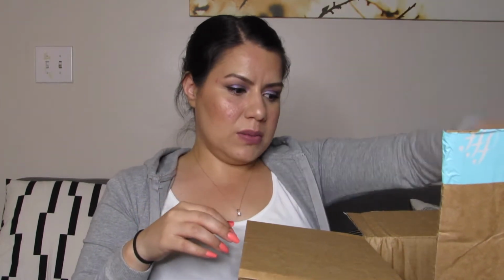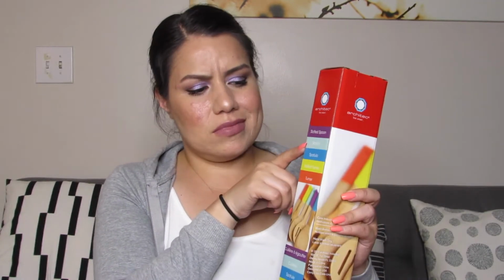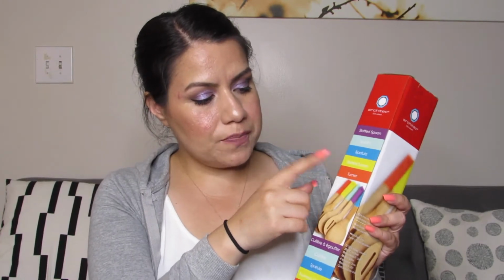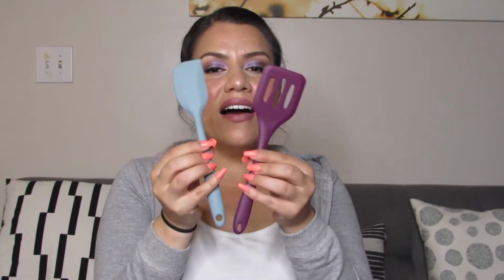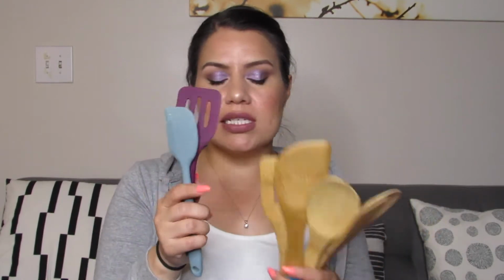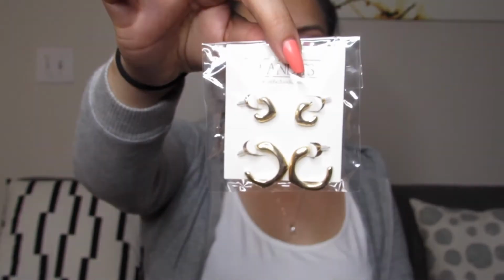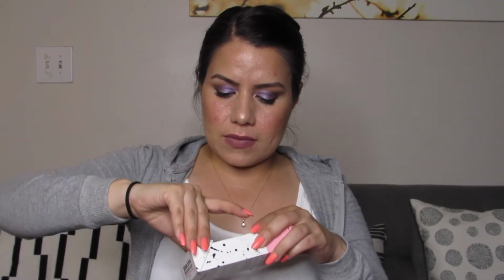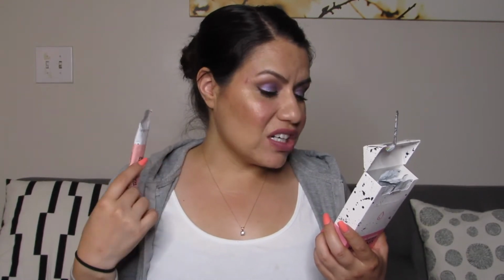FABFITFUN MYSTERY BUNDLE EDIT SALE SUMMER 2020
Hello everybody, we have a video of a package that I love! I cannot stay away from these, I just love them so much. Always very exciting!